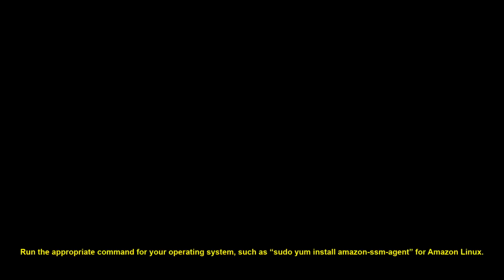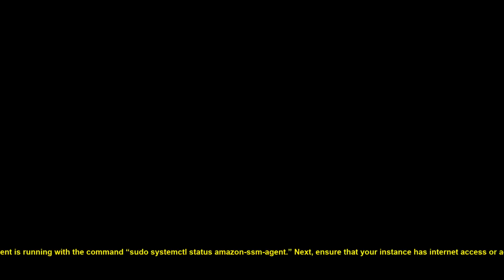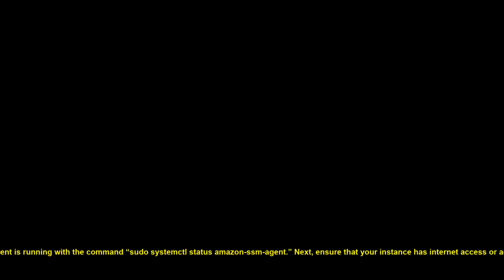How to install SSM Session Manager for secure shell access - Step By Step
In this step-by-step tutorial, you'll learn how to install AWS Systems Manager (SSM) Session Manager for secure shell access to your EC2 instances without the need for an SSH key. We'll guide you through the entire process, from setting up IAM roles to configuring your instances for seamless management. Perfect for AWS beginners and seasoned pros alike, this video ensures that you can connect to your resources securely and efficiently. Don't miss out on enhancing your cloud security!